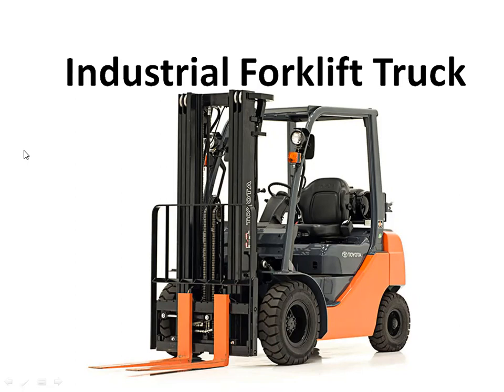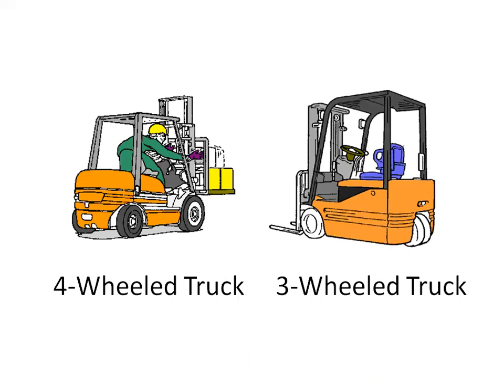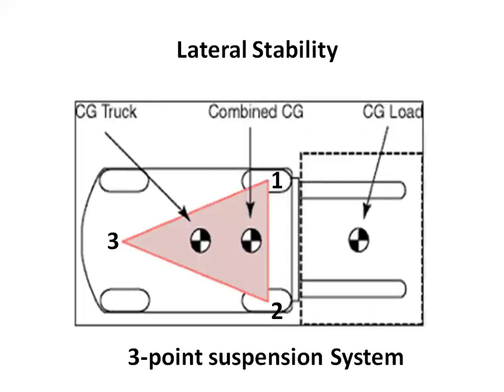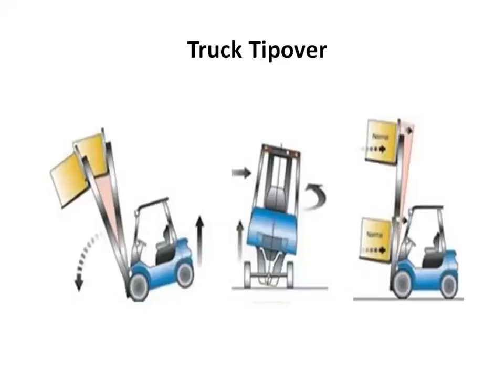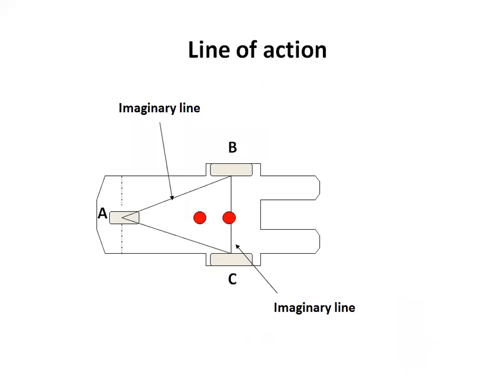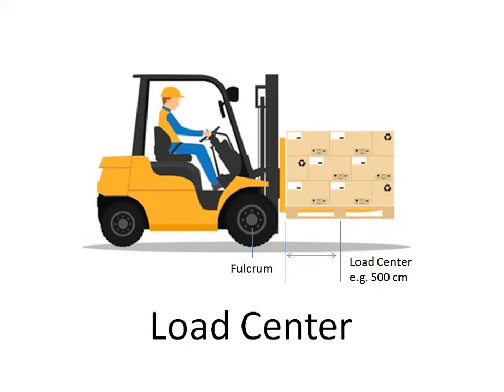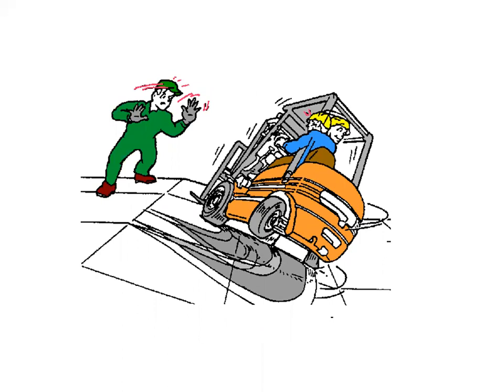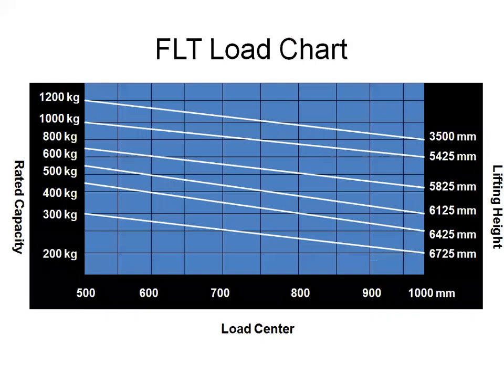Forklift Training What is Stability Triangle of Forklift Truck?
This video is about Forklift Training What is Stability Triangle of Forklift Truck. I have discussed about the stability triangle principle of counter balanced forklift truck and how it affects the lateral and longitudinal stability of forklift in operation. This is to ensure tipping over of the truck is avoided and maintain safe operation of the truck. I hope this information would provide idea especially to new truck operators.

bob technical training
technical training
training and development
management training
driving training
forklift training
counterbalanced truck